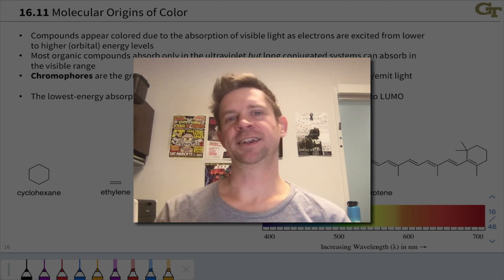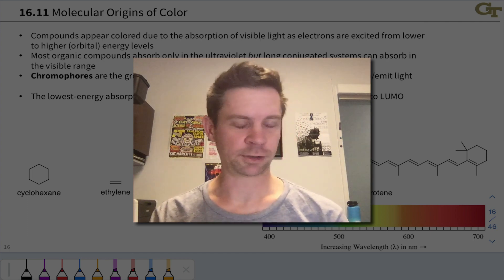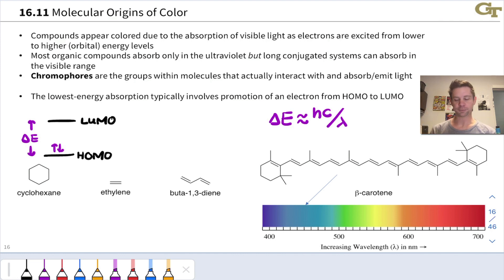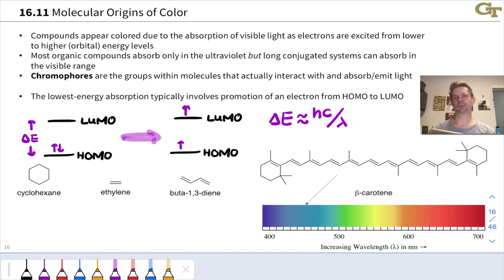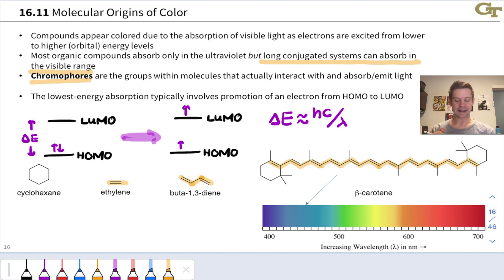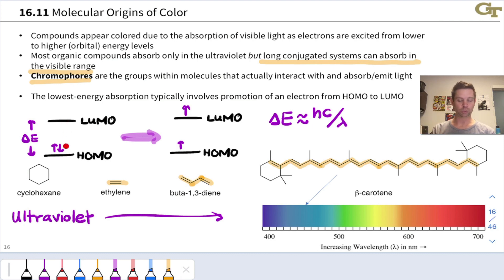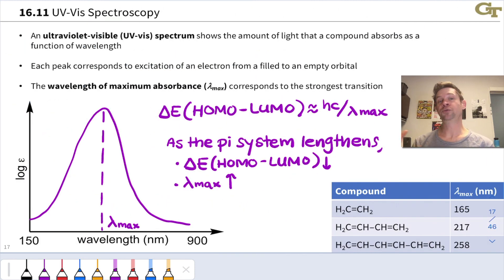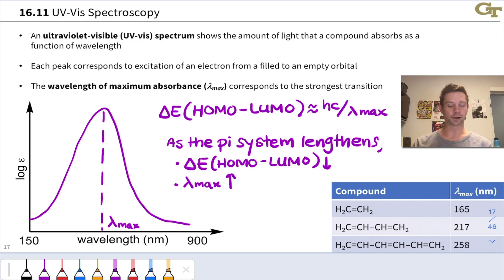Color and Conjugation in Organic Compounds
00:00 Introduction
00:37 Electronic Transitions and Absorption of Light
01:48 Conjugated Chromophores and Wavelength of Absorption
03:17 Ultraviolet-Visible Spectroscopy